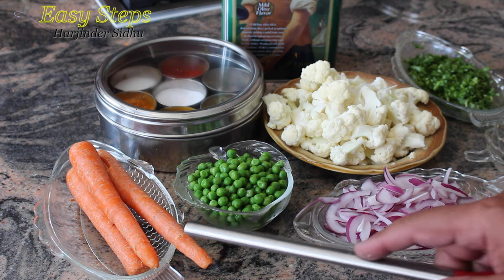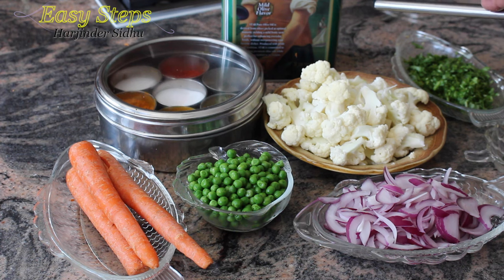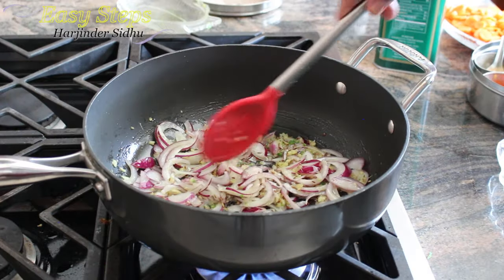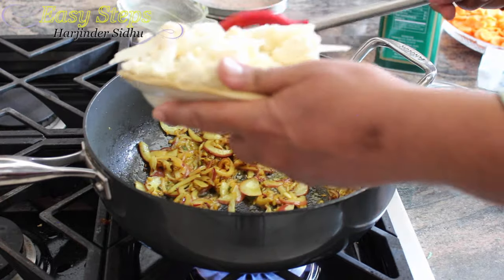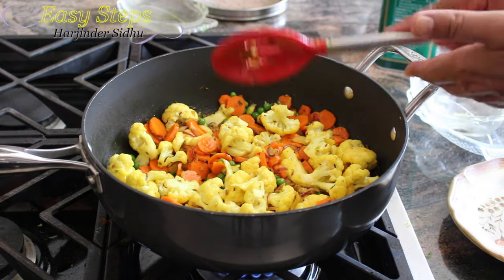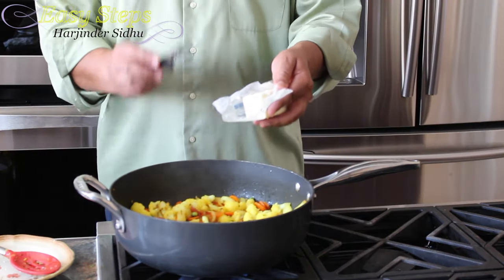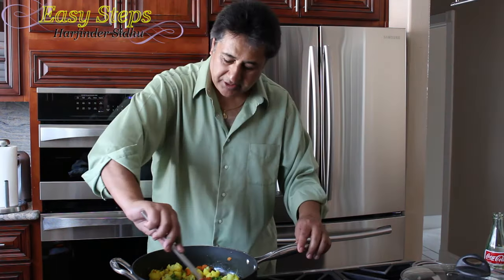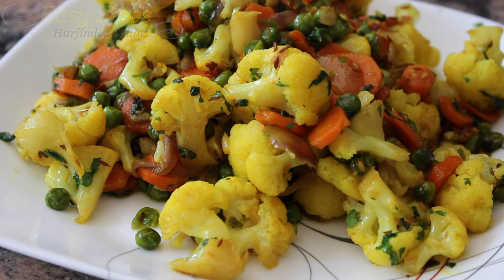Cauliflower, Carrots and Sweet Peas Sabji | Gobi, Gajar & Matar Sabzi | Cauliflower Vegan Recipe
Ingredients:
3= Carrots
½= cup Sweet Peas (Frozen)
½= Cauliflower | Gobi | Phool Gobi
1= Onion
3= Green Chilies
1= inch Ginger
1= Tbsp. unsalted Butter
Cilantro | Dhania
2= Tbsp. Olive Oil
1= Tsp Cumin Seed
½= Tsp Salt to taste
½= Tsp Turmeric Powder | Haldi
¼= Tsp Cumin Powder